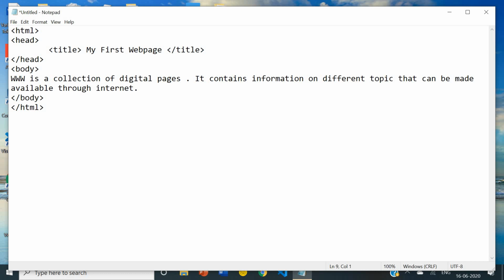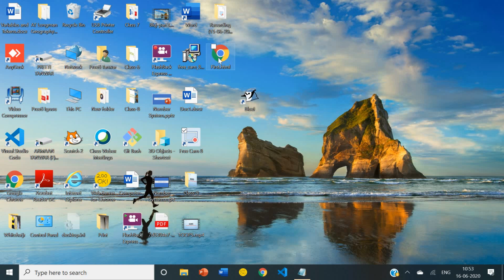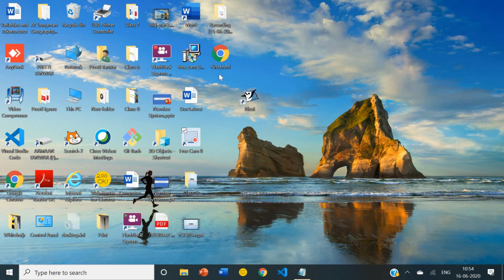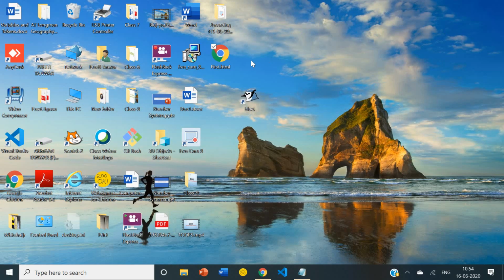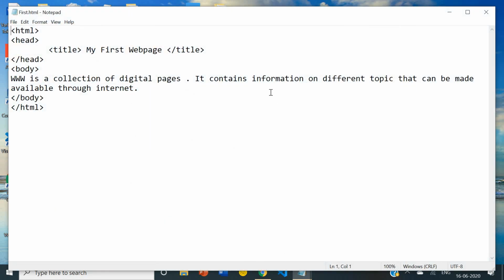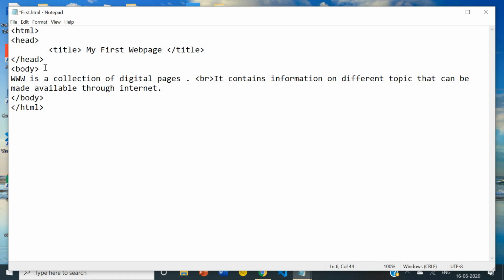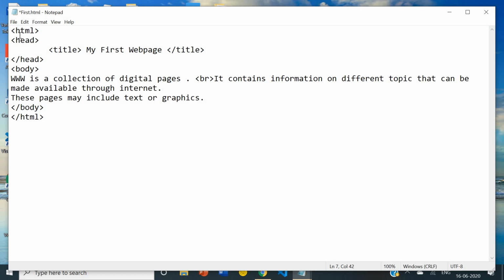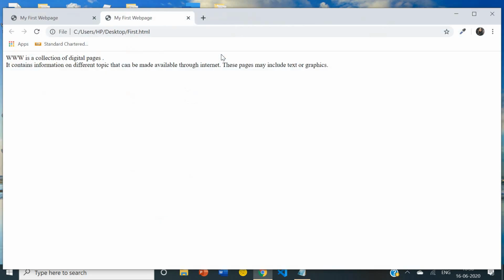Creating a simple web page in HTML - Practical (Class 6)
Presented By : - Mrs.Preeti Tanwar